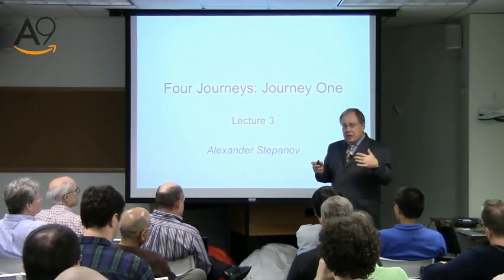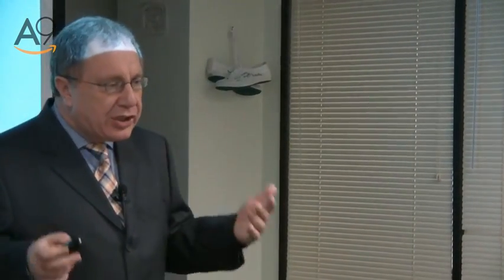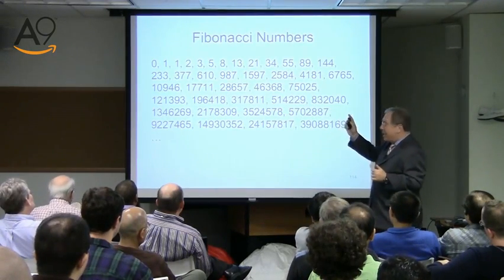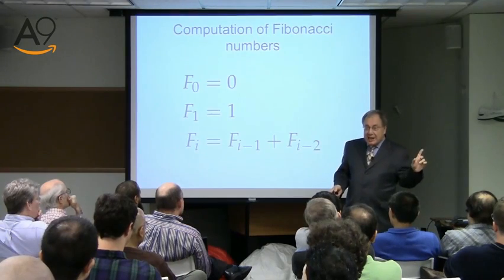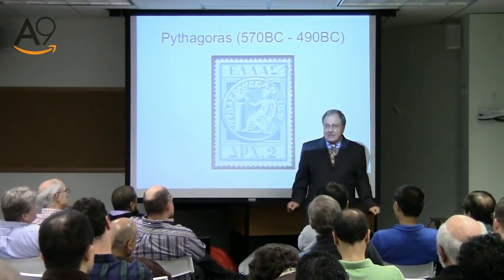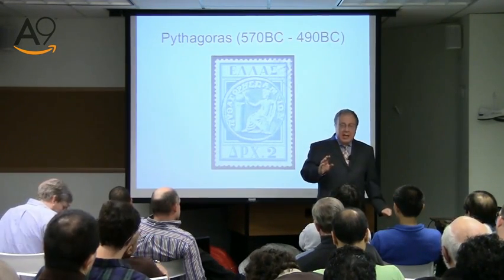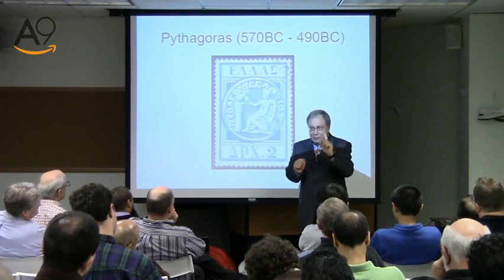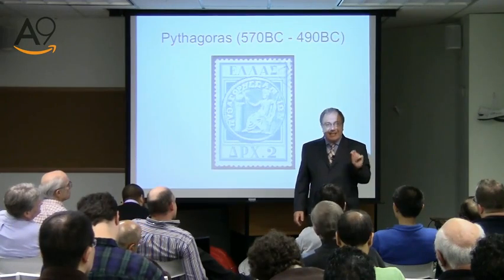Spoils of the Egyptians: Lecture 3 Part 1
First Journey: Spoils of the Egyptians

The origins of the binary exponentiation algorithm and its use in different contexts, e.g. cryptography, linear recurrences, shortest path problems. The concept of semigroup and the family of related algorithms it determines; the mathematics underlying the parallel map-reduce technique.